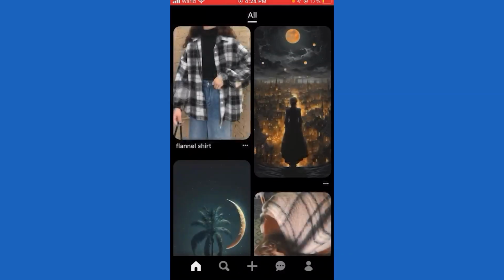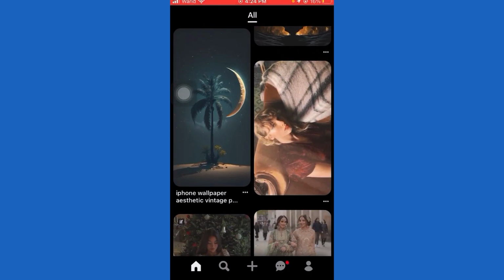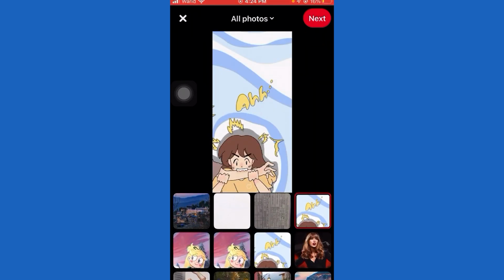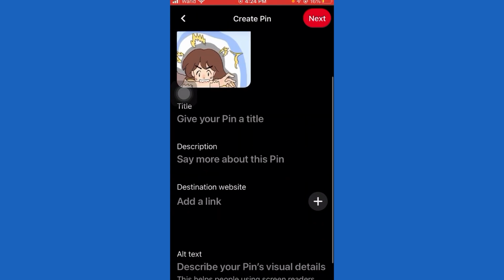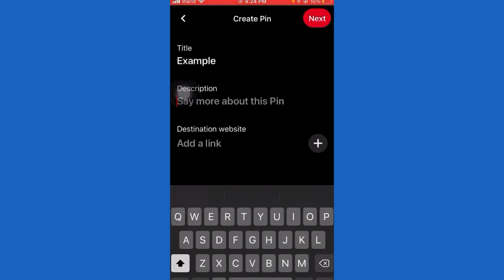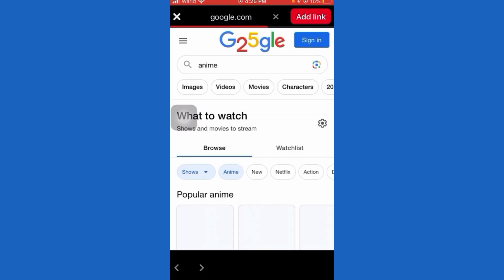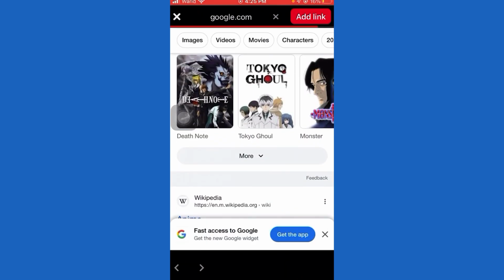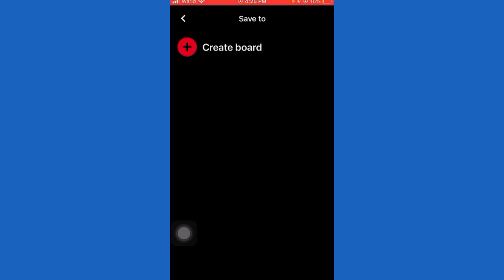How to Link Website to Pinterest Pin (Easy)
In this video tutorial i will guide you in quick easy steps to how to add a link in pinterest description.